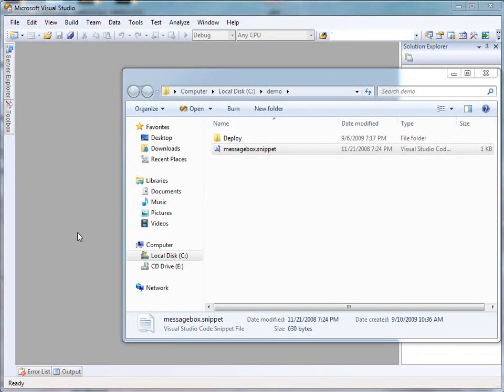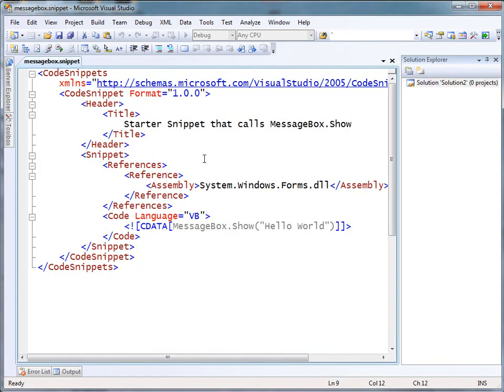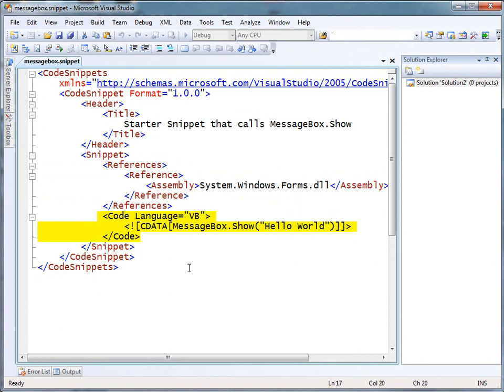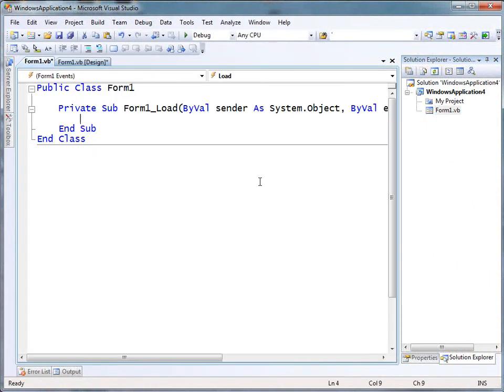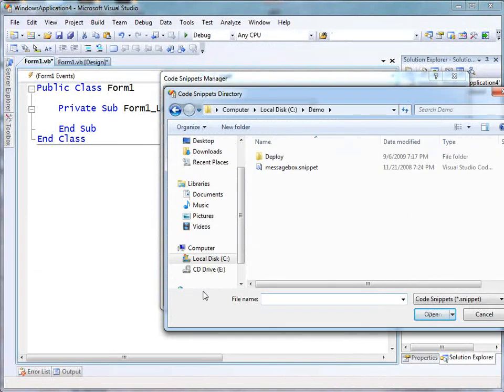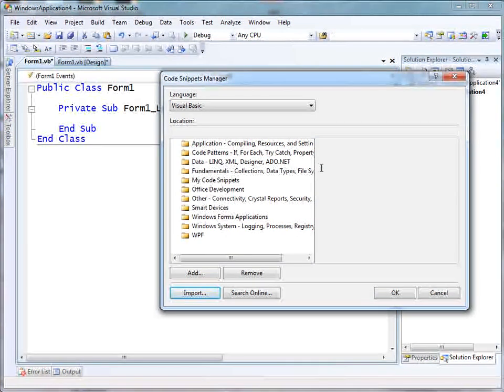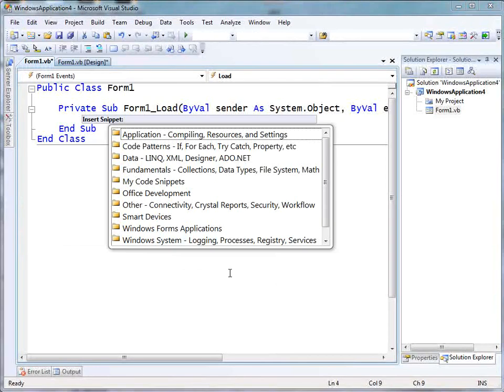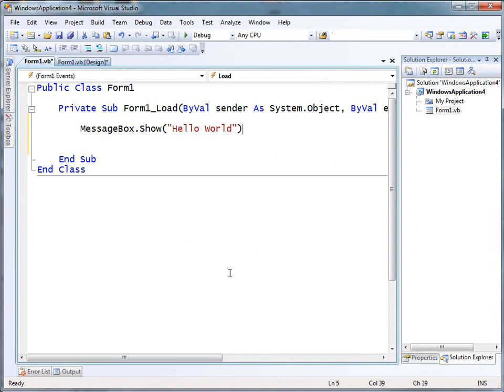B-1d.wmv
Demo 1 (Code Snippets) for "Boosting Developer Productivity by Writing Extensions to Visual Studio" This video is to help those preparing to present the talk.